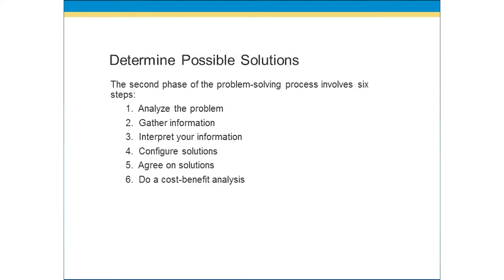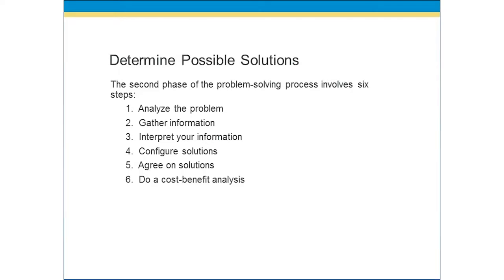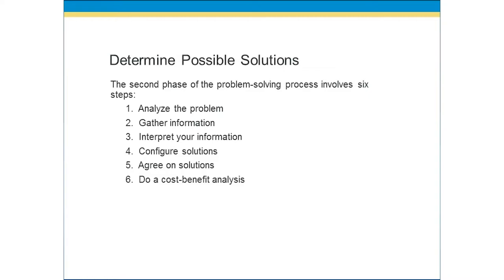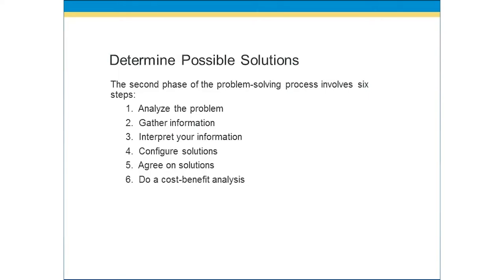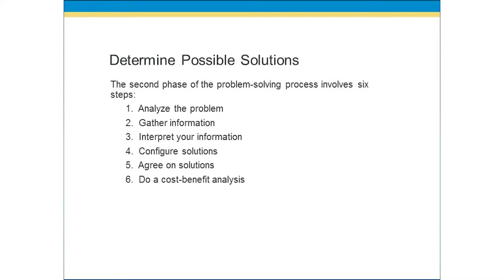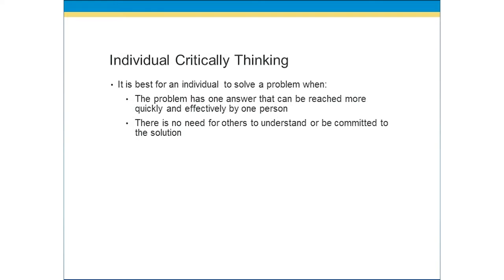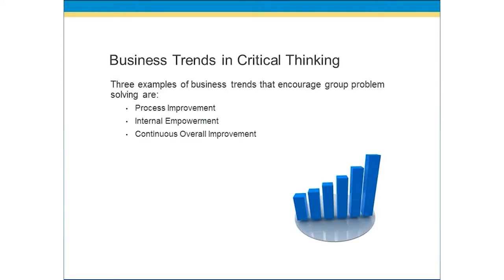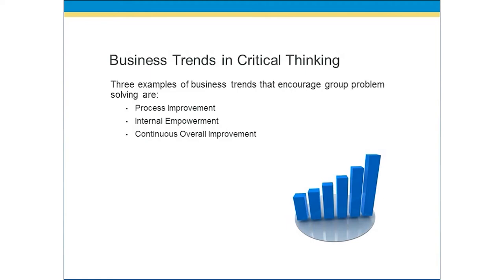Level 2 Certificate in Thinking Critically | Adams Academy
Your thinking capabilities and skills assist you to come to be a successful professional. So in case you need to upgrade your essential questioning capabilities, then Thinking Critically in the Workplace - Video Training Course is absolutely ideal for you.
With the assist of this specific video course, you may analyze the process of dealing with unwanted conflicts to your place of business. You'll additionally research the secrets for dealing with difficult people. Aside from that, you will be able to discover vital innovative-thinking methods and strategies.
After looking this on line video, your selection-making talents might be stronger. Most significantly, you may examine the procedures for fixing essential troubles.
So, what are you looking forward to? Watch this wonderful Thinking Critically in the Workplace – Video Training Course without delay and upgrade your expert abilities, techniques and know-how.

✔  Address: Beaufort House, 15 St Botolph Street, London EC3A 7BB